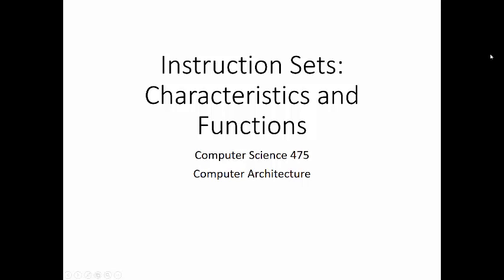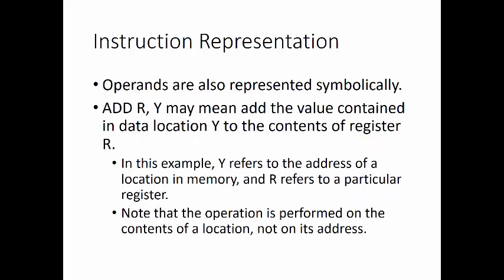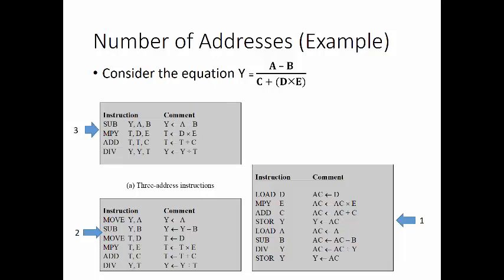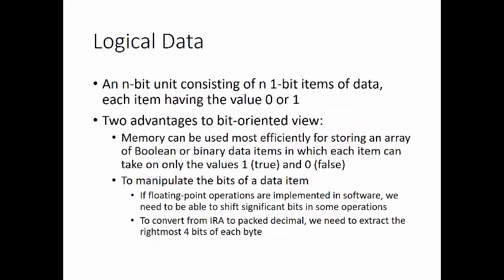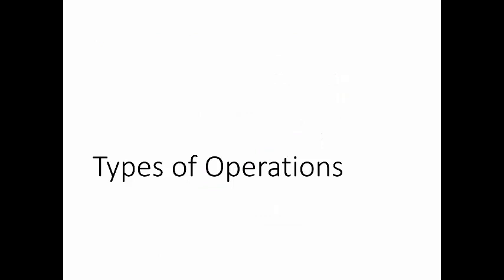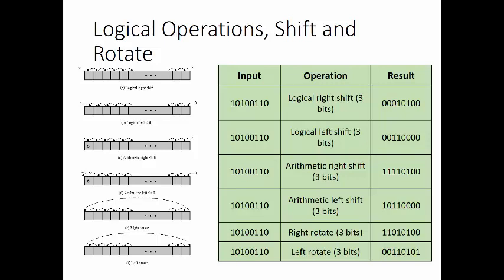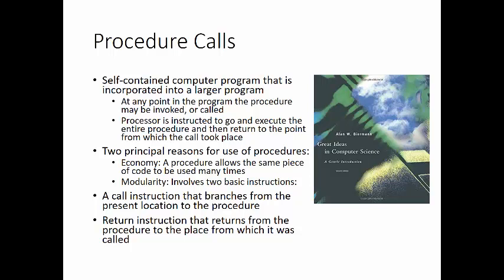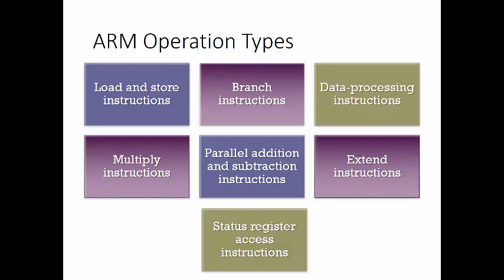CS410 - Instruction Set Characteristics (Narrated)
This corresponds to chapter 12 in the 10th Edition of the textbook.  The operation of the processor is determined by the instructions it executes. These instructions are referred to as machine instructions or computer instructions. The collection of different instructions that the processor can execute is the processor’s instruction set. This is where the architecture becomes more visible to the programmer.